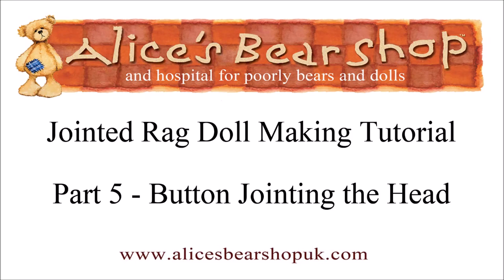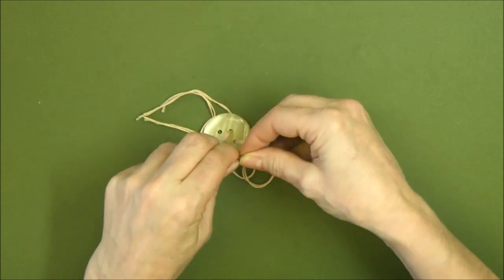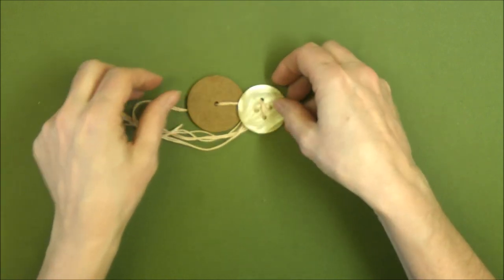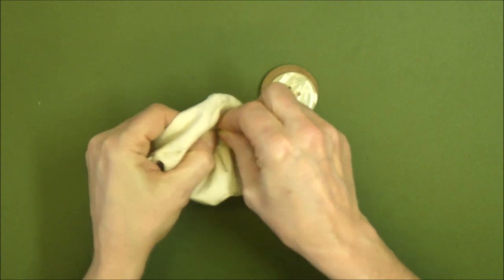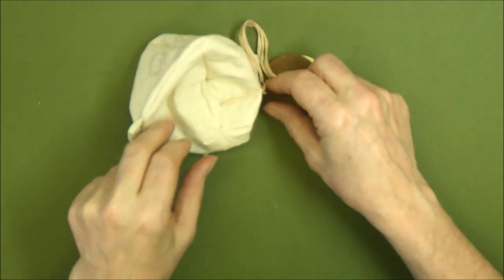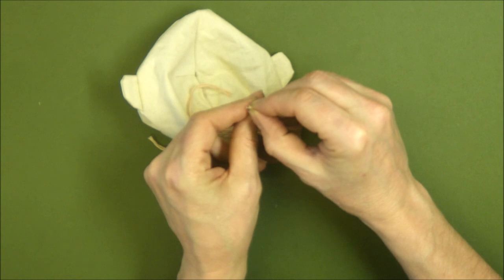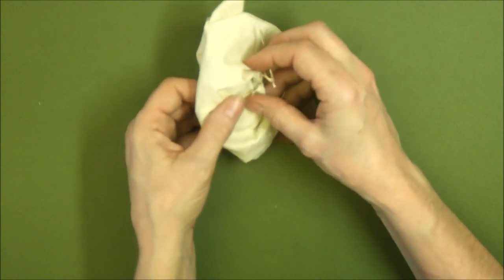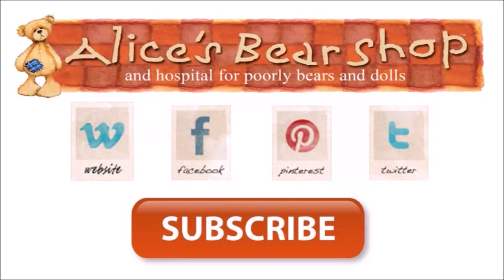Button Jointed Rag Doll Tutorial - Part 5 - Button Jointing The Head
In part 5 of this step by step tutorial videos series, Rikey will guide you through button jointing the head of your rag doll as we follow our award winning Rag Doll making Pattern and Instruction booklet, with tips and techniques for using both new and recycled fabrics.

This is the perfect project for that box in the attic full of your child's clothes or that one treasured item that belonged to a beloved relative and is just steeped in memories.
Don't just let them sit there gathering dust, turn them into a gift that will be loved and passed down through generations as we guide you through making a gorgeous, ethical and treasured Memory Rag Doll from 100% recycled materials.

If you don't already have them, you can download your Pattern and Instructions instantly